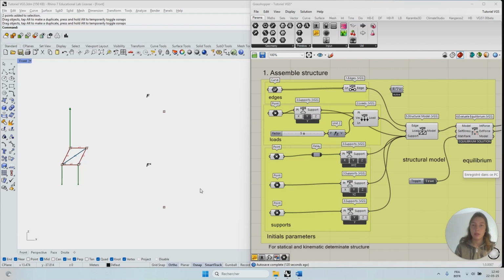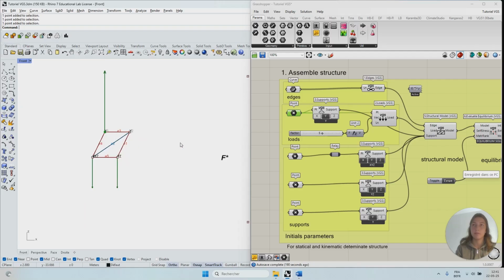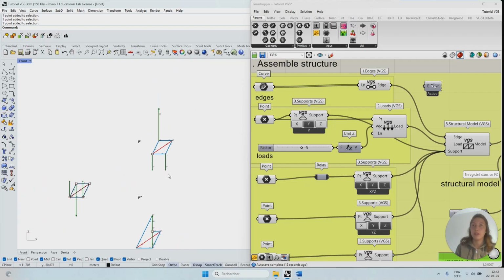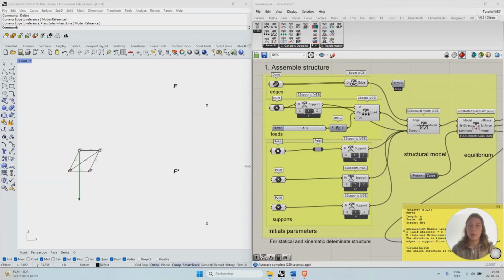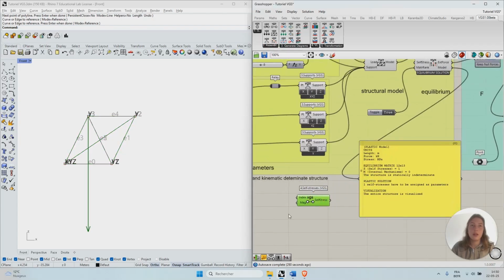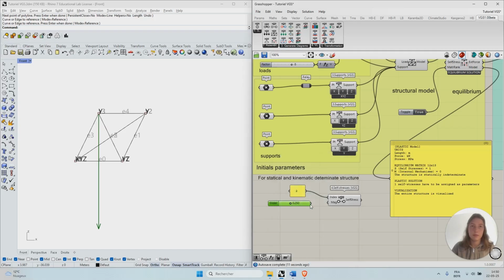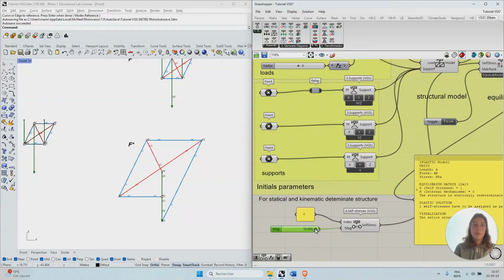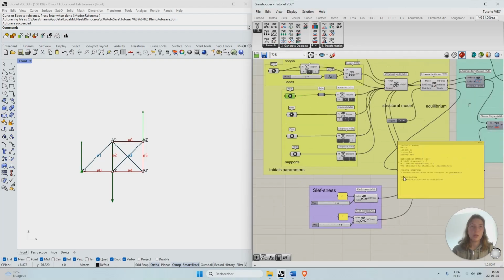VGS tutorial #3 - Self-stressed structures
In this video, we introduce the concept of self-stress and explain the differences between isostatic and hyperstatic structures. We also revisit some foundational concepts from previous videos, particularly focusing on how structures are composed of nodes and bars. Using examples, and based on the principle of the lower bound theorem of plastic design, we demonstrate how to solve the problem using self-stress in a two-dimensional context.
Please pay attention to the examples provided, as they will help clarify the concept further.

Download VGS on GitHub.